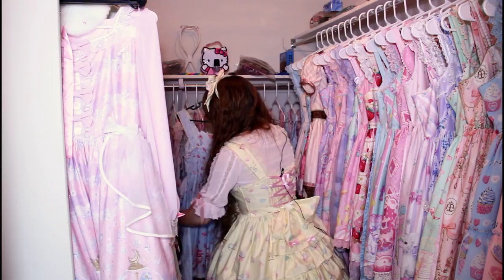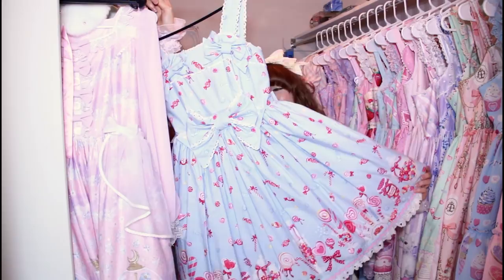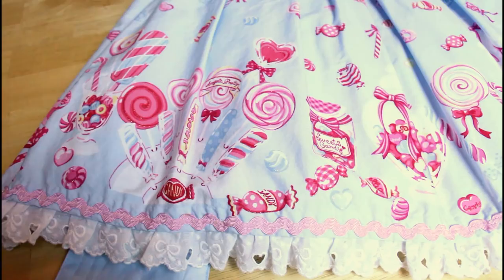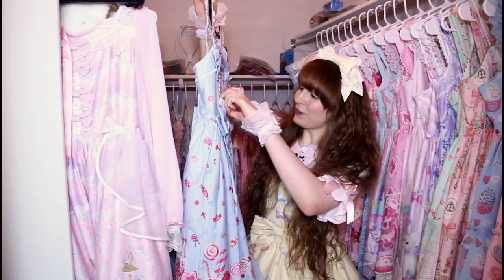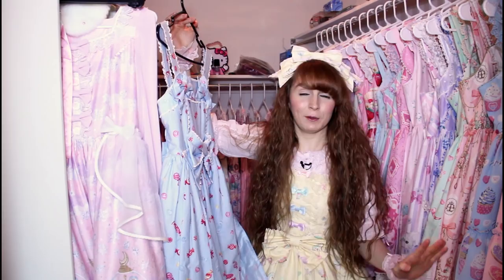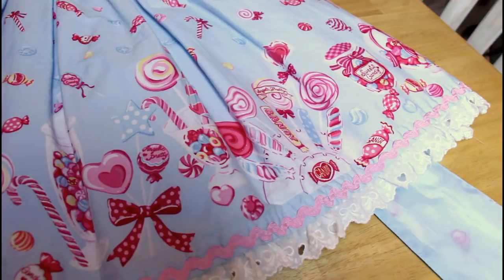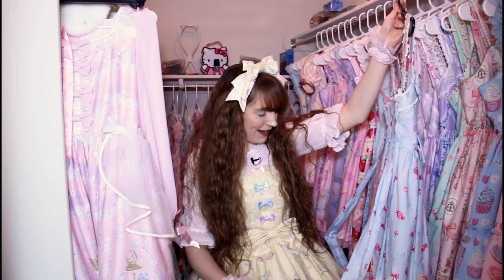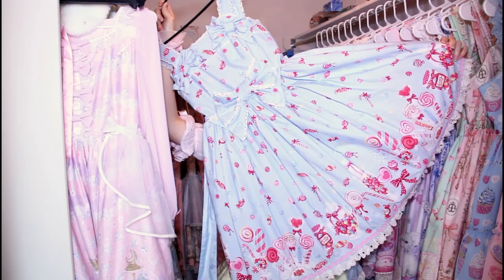Miracle Candy - NEW SERIES - Frock Talk with Tyler Willis